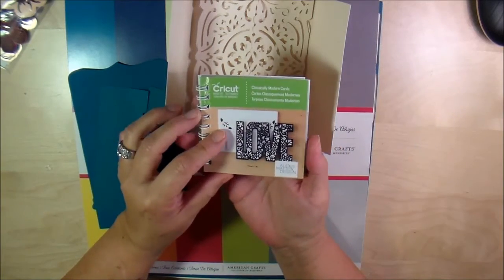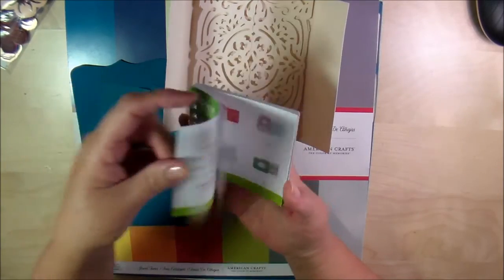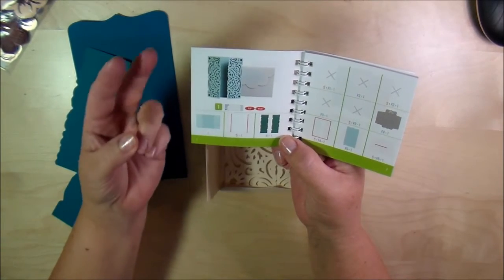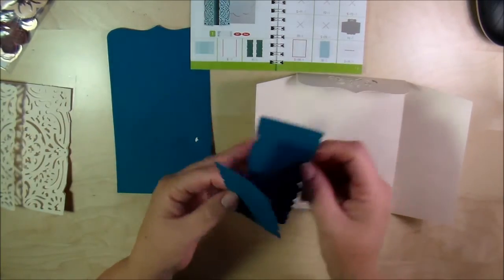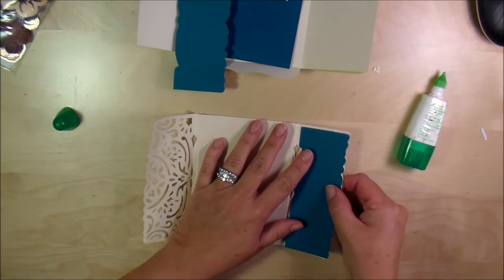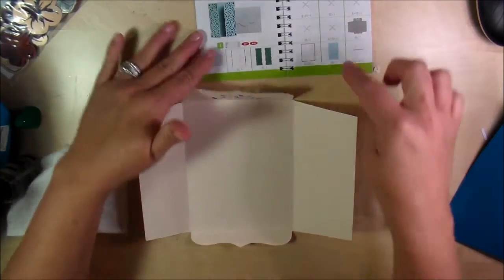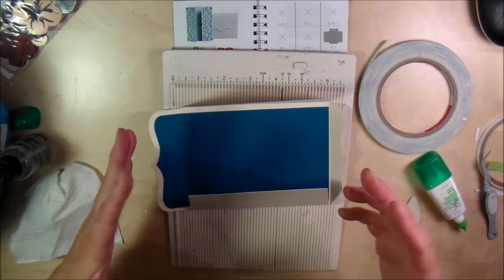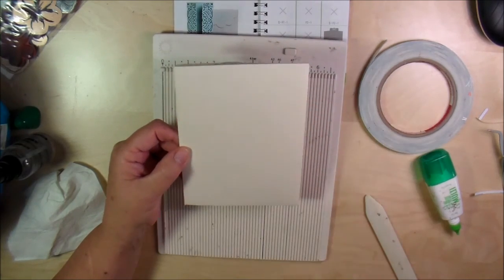Classically Modern Cards - Card #1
I'm absolutely stunned at how beautiful these cards are on this new cartridge. More to come!
American Crafts "The Color of Memories" paper pack